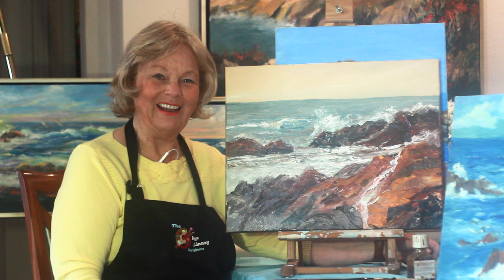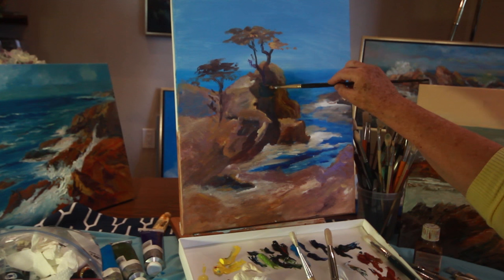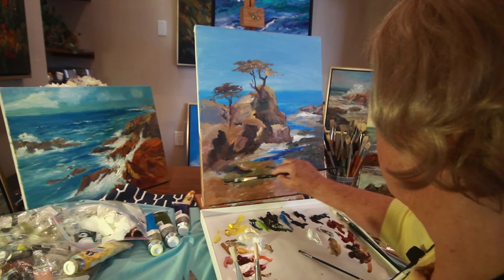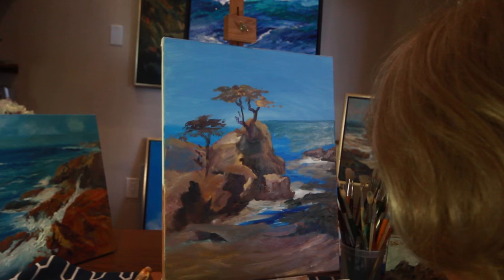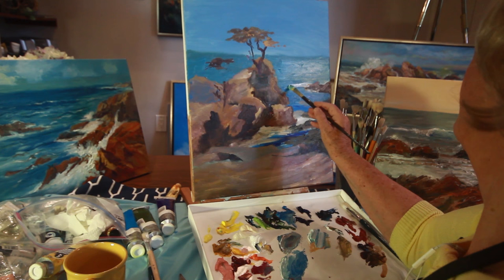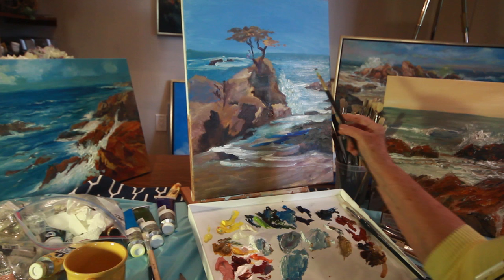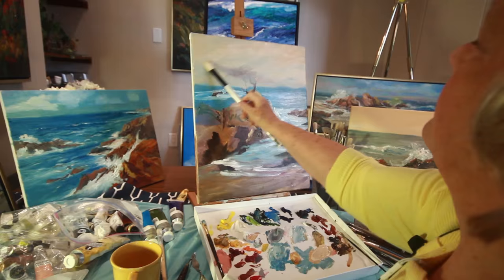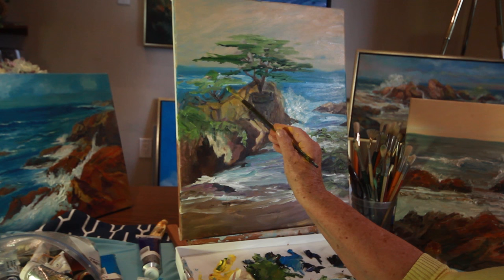Paint Trees: Monterey Cypress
Marge Kinney paints memorable Monterey Pines with colorful skies and ocean.  Her freestyle enhancement of cypress trees along the 17 mile drive in Pebble Beach, CA,  are known to attract  thousands of annual tourists. . She has been painting for 25 years, mostly seascapes near her home.  Her videos have been viewed almost 3.5  million minutes from 94 countries.